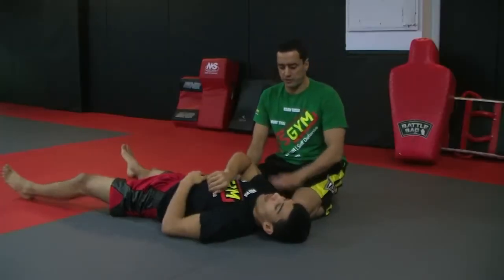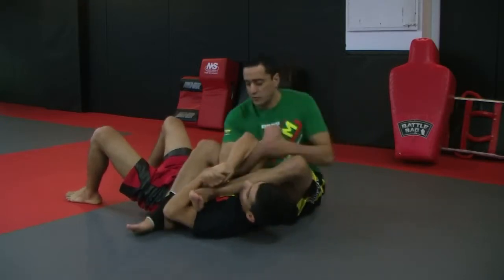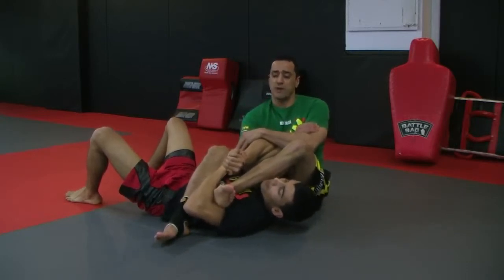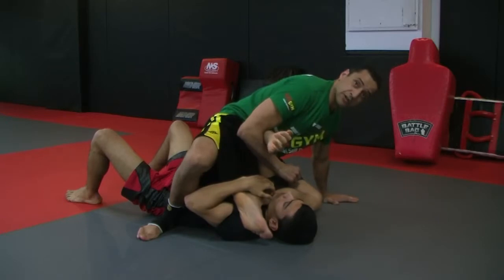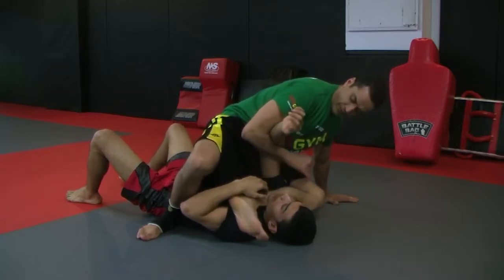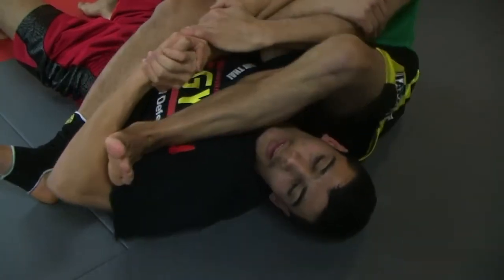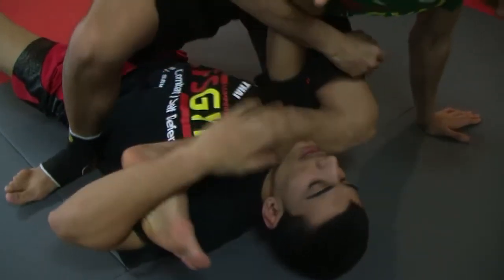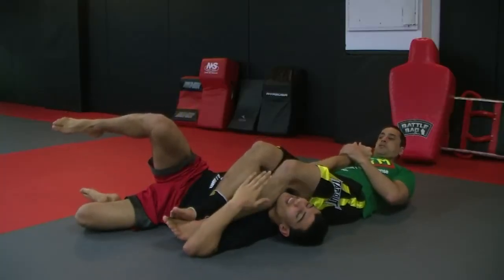SAM LUMPINI MMA